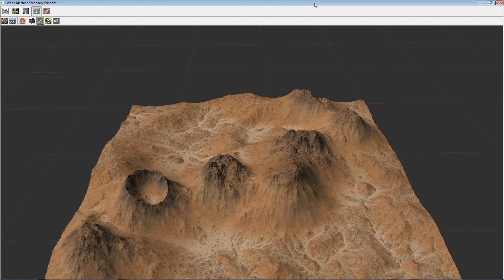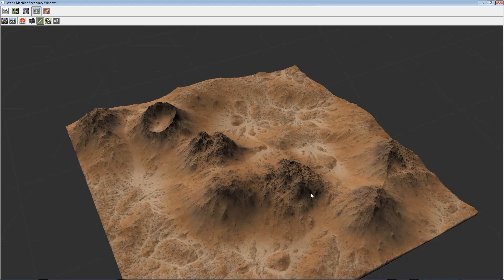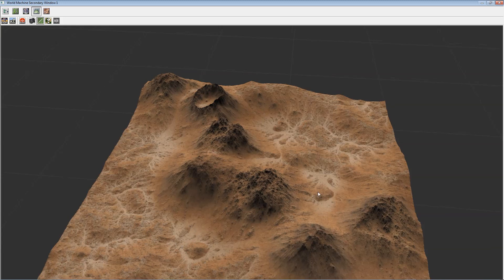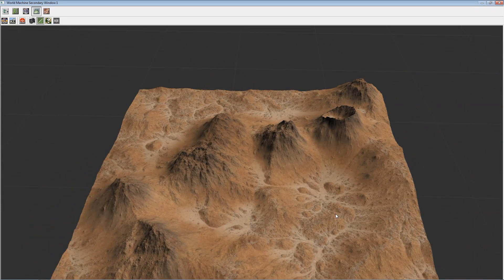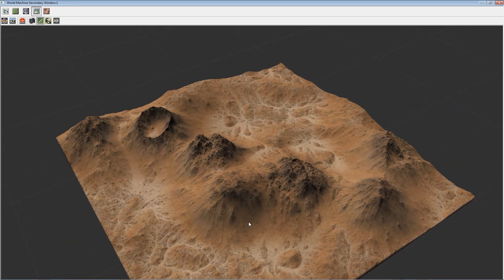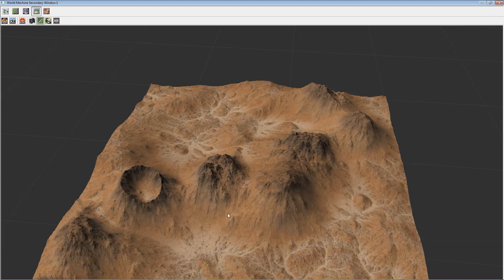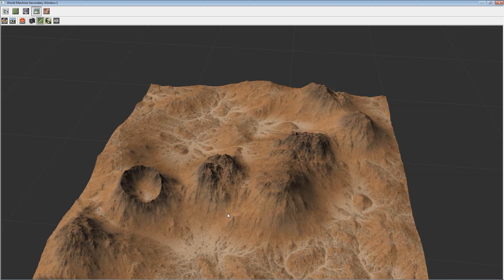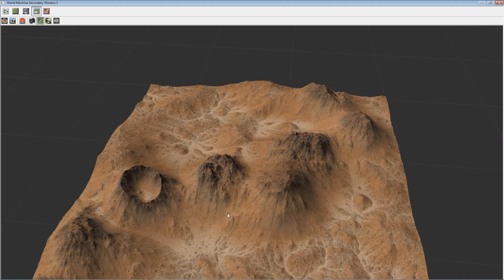World Machine: Mountain Ranges and Volcanos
In this course you will learn:
- how to create mountain ranges the way you want, and not be limited to the random noise generated by default in World Machine
- How to do it efficiently and effectively and not be stuck in the layout view with drawing each shape and struggling with moving it and shaping it
- how to place your mountains where you want
- full control to change and move mountains around
- how to add detail for realism
- How to make a realistic volcano crater